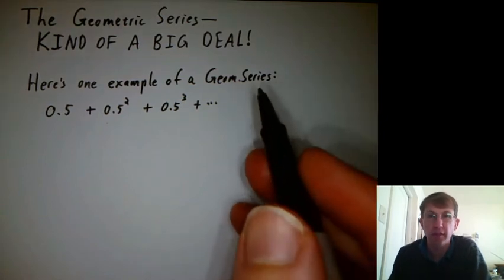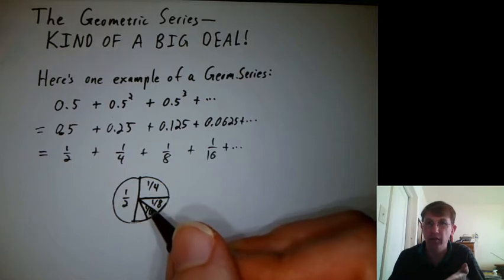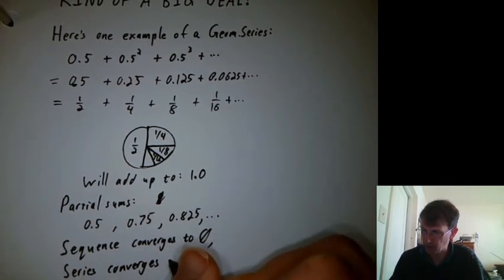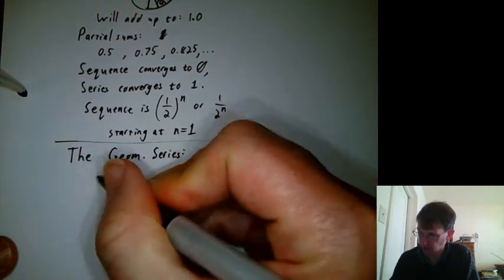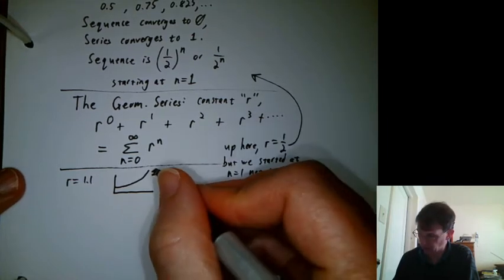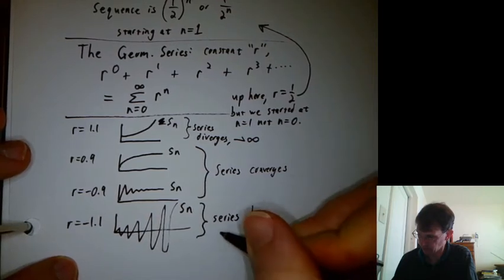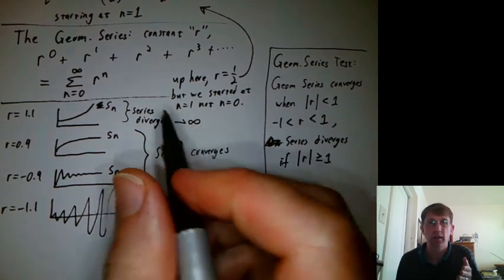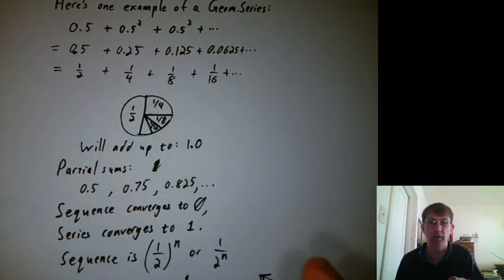math121 ch82d geometric series intro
Introducing one of the most important types of series: the Geometric Series.